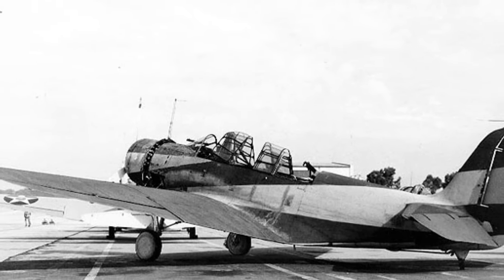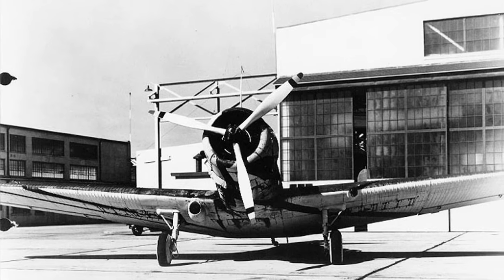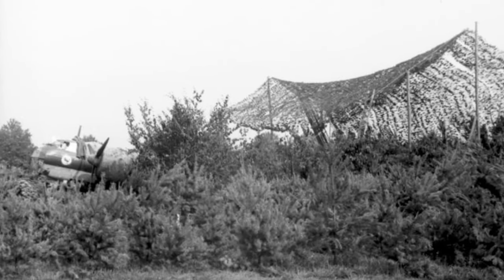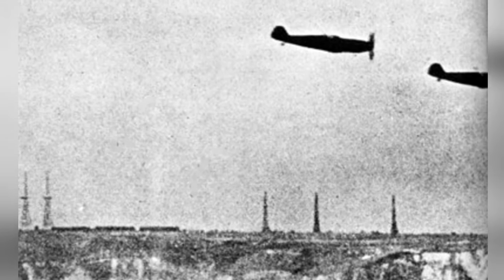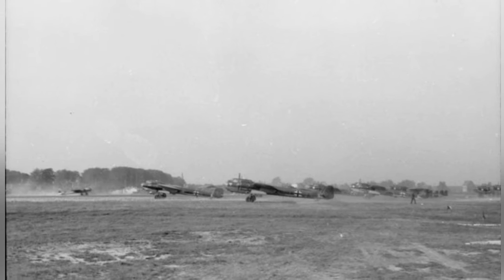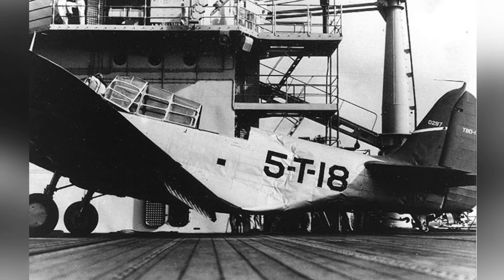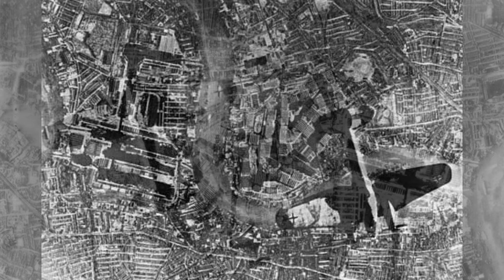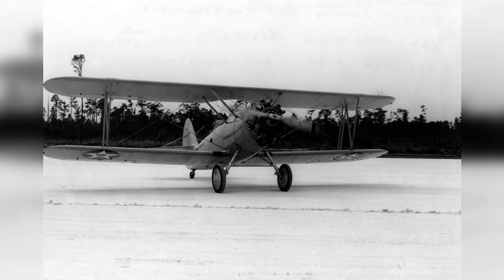War Planes: TBD-1 Devastator, Ju 88, Bf 109E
Step back in time and explore the thrilling history of war planes. From the iconic TBD-1 Devastator aircraft of Torpedo Squadron 3 with McClelland Barclay experimental camouflage design number 8, to the formation of German Do 17 aircraft in flight over an airfield in Belgium or France, and the heavily camouflaged German Ju 88 bomber in Belgium or France, this album is packed with engaging details and captivating stories. Get up close with the German He 111 Doppel-Blitz bomber of KG 53 in flight over Belgium or France, and the M.14 Magister aircraft of No. 8 Elementary Flying Training School preparing for flight at Woodley Aerodrome, Woodley, Berkshire, England. Immerse yourself in the world of war history and airplanes with this fascinating collection of photographs capturing moments of courage, innovation, and bravery from the early 1940s.
0f40